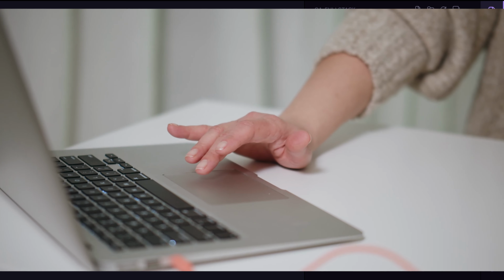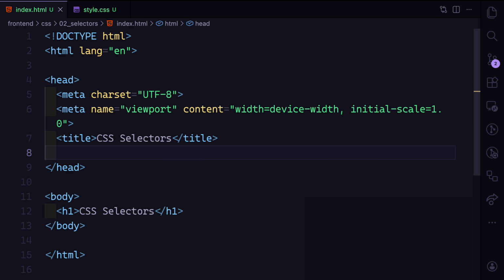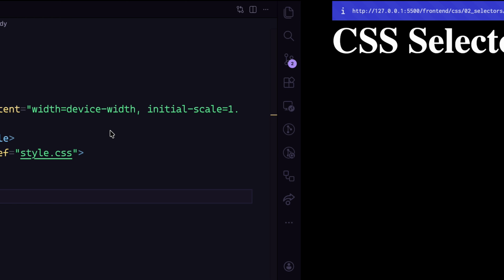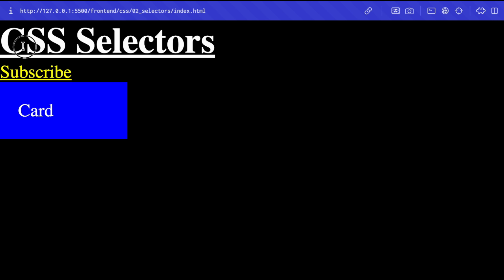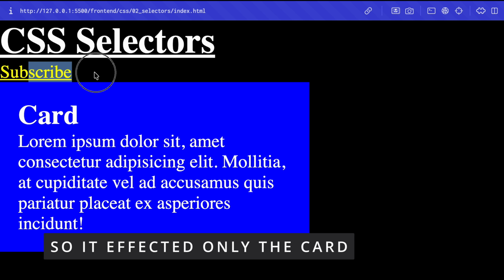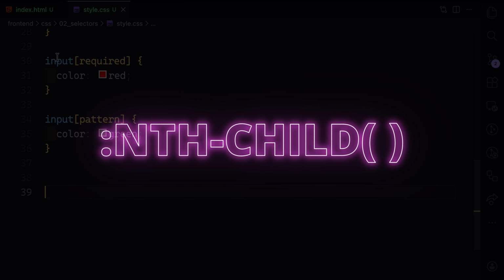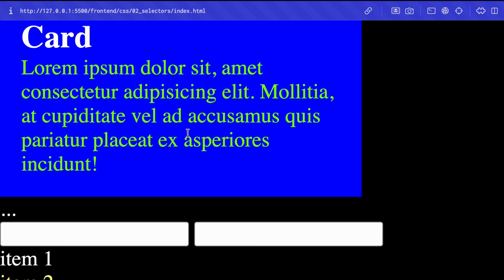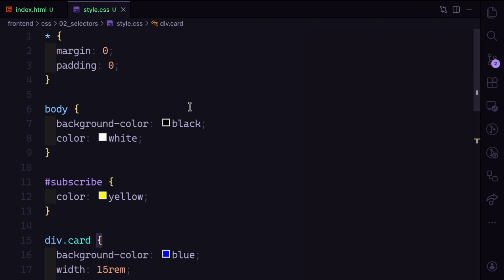Learn top 10 CSS Selectors in just 6 Minutes, don't use just classes and ids.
CSS Selectors Masterclass: Stop Using just classes IDs for Styling! 🛑

If you've ever wondered why your CSS styles aren't applying, or if you're using `!important` to fix things, you have a "Specificity" problem.

In this video, we master **CSS Selectors**. We move beyond basic tags and learn how to target elements like a pro developer using Classes, IDs, and the Universal Selector.

🧠 What You Will Learn:

- The Big 3: Tag, Class, and ID Selectors.
- The "Universal Reset": Why every developer starts with `* { margin: 0; }`.
- Grouping and nesting: How to style multiple elements at once to write cleaner code.

### ⏳ Timestamps:
00:00 Intro and Setup
01:08 Universal Selector (*)
01:33 Element Selector
02:00 ID Selector
02:26 Class Selector
02:45 Grouping Selectors
03:00 CSS Nesting
03:51 Element with class
04:13 Attribute Selector
04:45 :nth-child()
05:30 Pseudo Selector
05:50 Recap